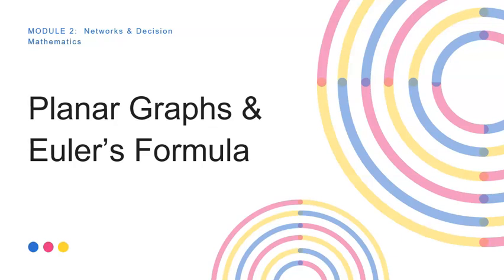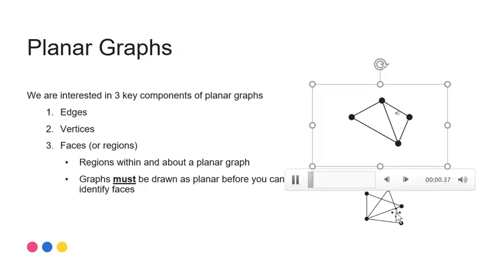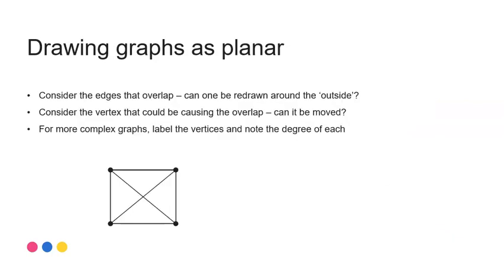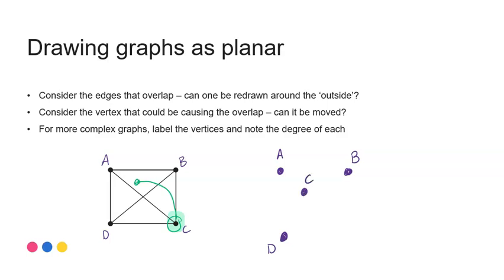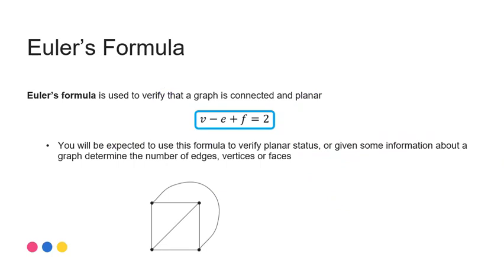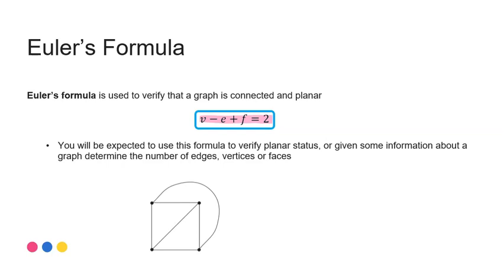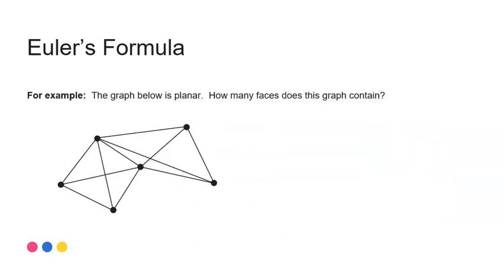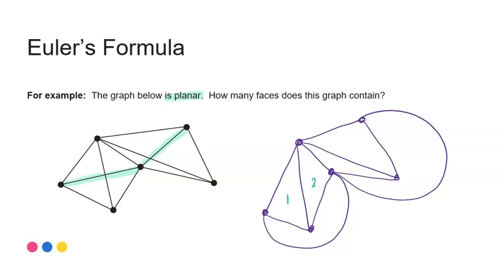Planar Graphs & Euler's Formula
Intro to planar graphs and how to redrawn them; using Euler's formula to verify planar graphs in the context of the Networks module of VCE Further Maths